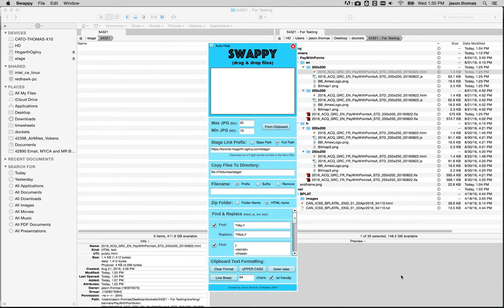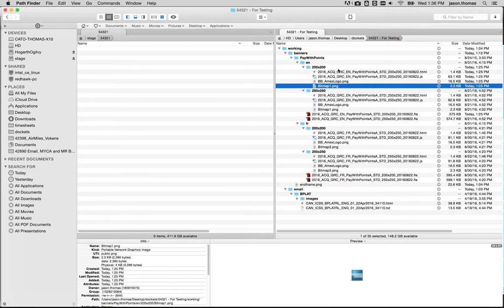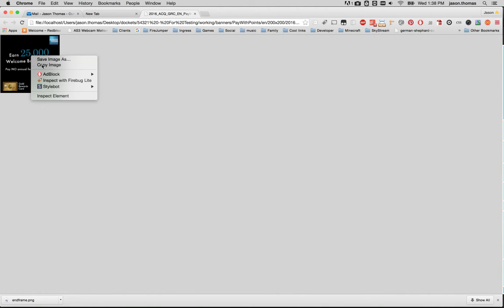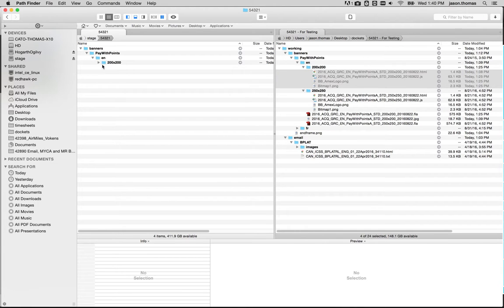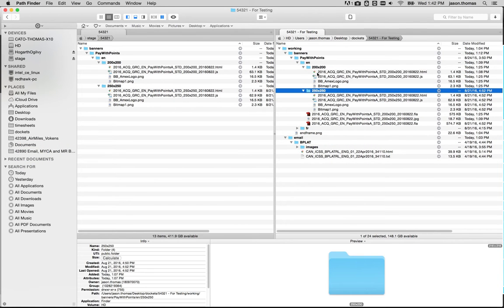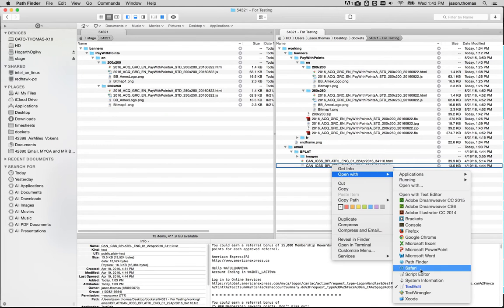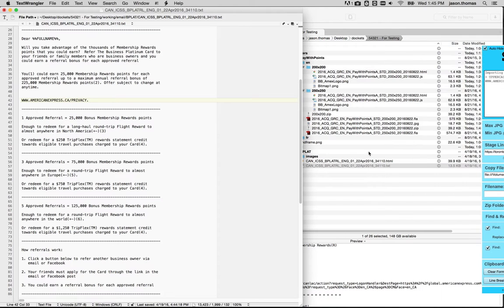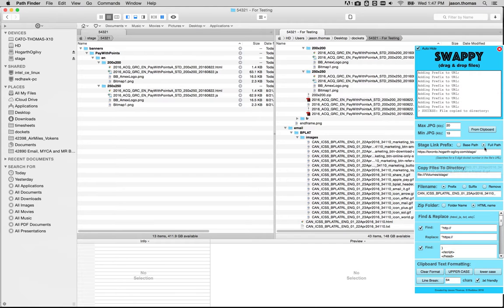Swappy Overview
Swappy is a swiss army knife for developers. This video will go through how to use Swappy to manipulate files. It currently does 7 different functions to help streamline your work flow.

1. Easily create enframe jpgs below 20kb (great for banner work)
2. Generate stage urls and copy to clipboard
3. Copy files to new directory, following the same folder structure
4. Rename Filenames (prefix, suffix and remove)
5. Zip folders (auto rename based on html filename or folder name)
6. Find & Replace text within html, js, txt, etc
7. Update clipboard text (clear format, UPPERCASE, lowercase, and auto line break based on # max chars.)